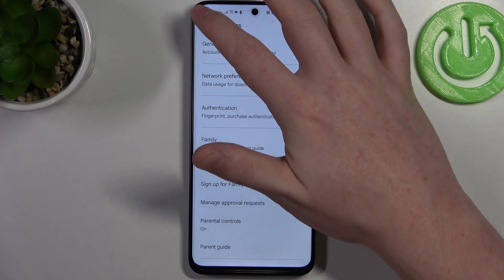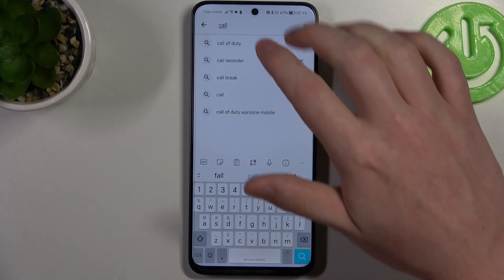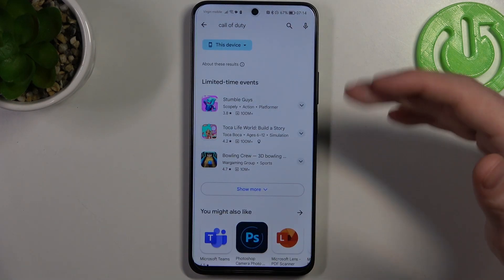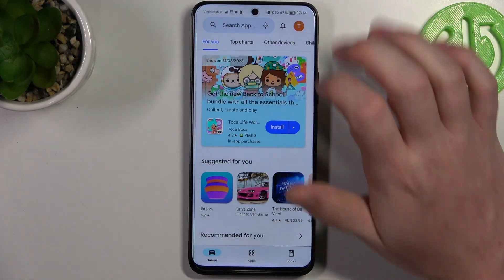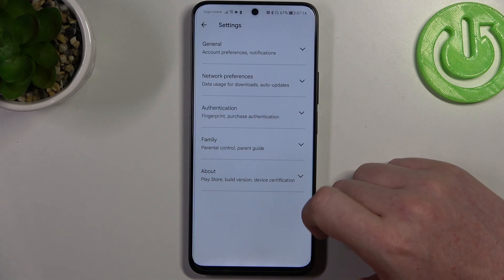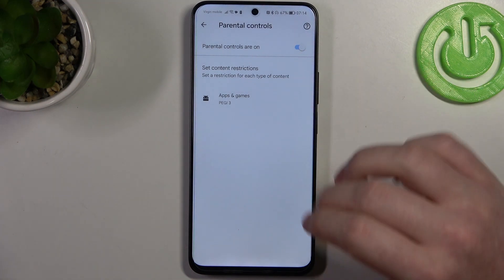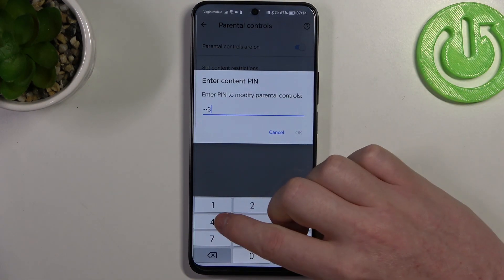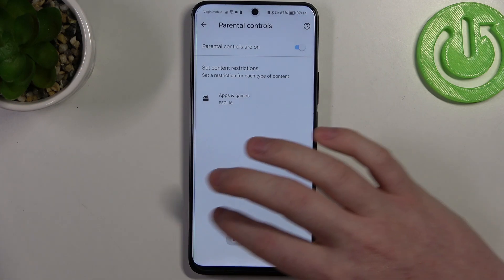How to Fix I Can't See Games in Google Play Store Issue on Honor 90 Lite?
Overcome the frustration of missing game listings with this troubleshooting guide. In this tutorial, we address the issue of not being able to see games in the Google Play Store on the Honor 90 Lite. Learn step-by-step solutions to resolve this problem and ensure you have access to the game selection you desire. Join us to regain the joy of discovering and downloading games on your Honor 90 Lite.

How to troubleshoot the 'I Can't See Games in Google Play Store' issue on the Honor 90 Lite?
What's the process for resolving the problem of missing game listings on the Google Play Store for the Honor 90 Lite?
How can I fix the issue where games are not visible in the Google Play Store on my Honor 90 Lite?